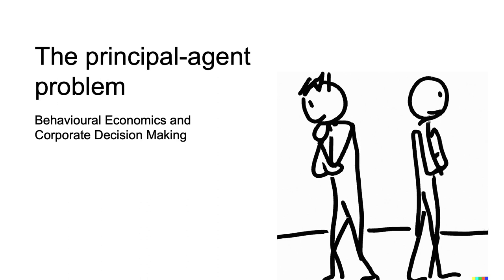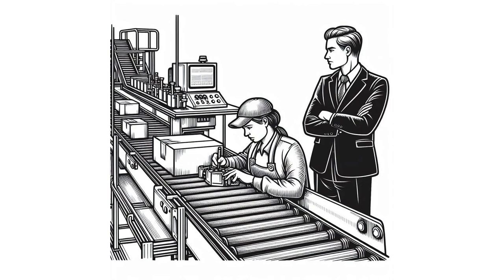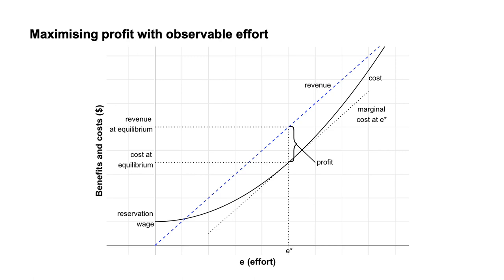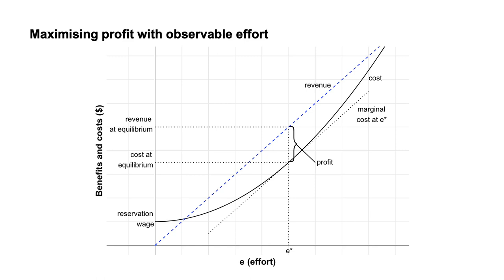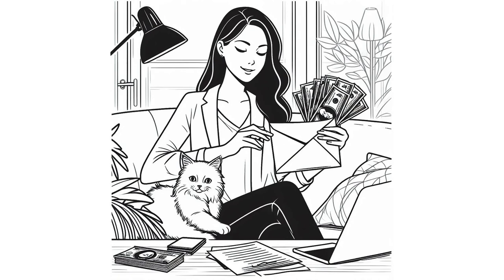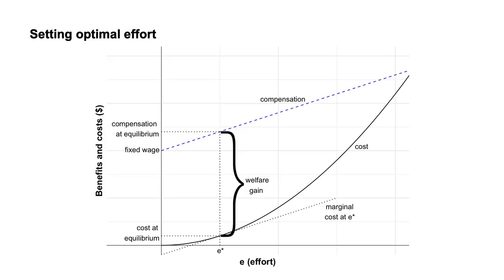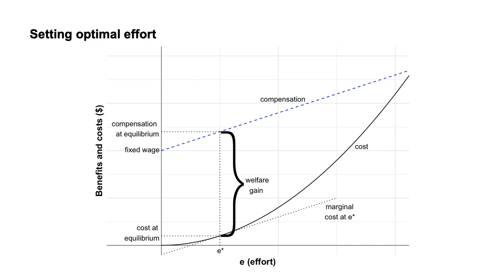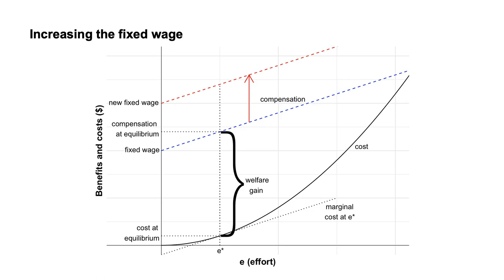The principal-agent problem